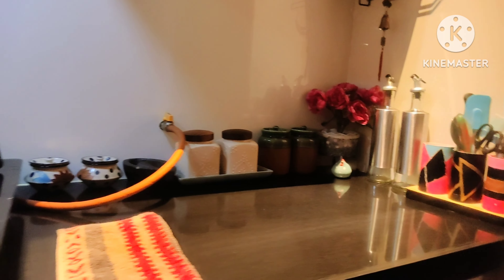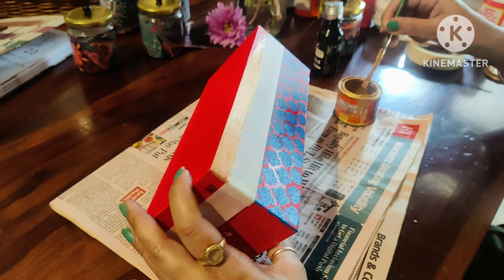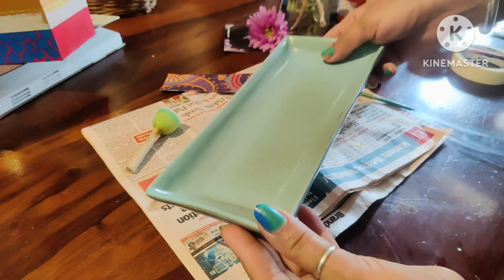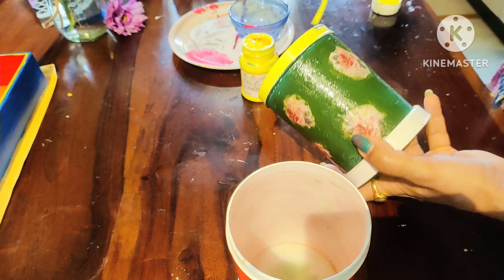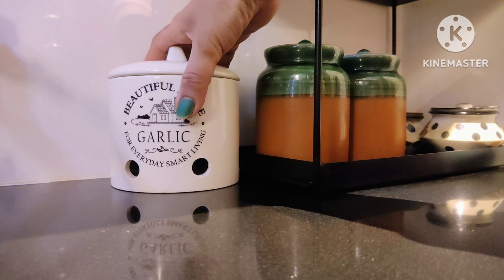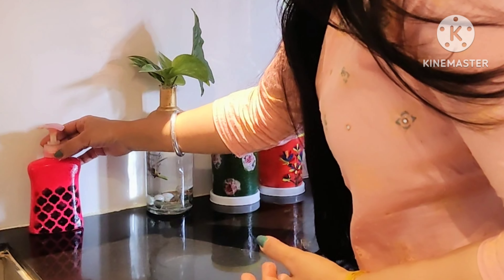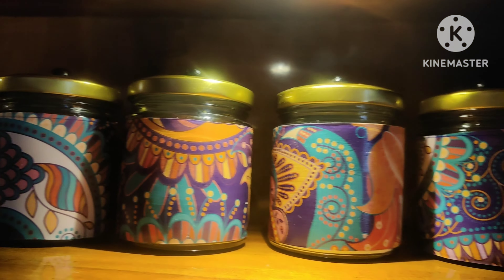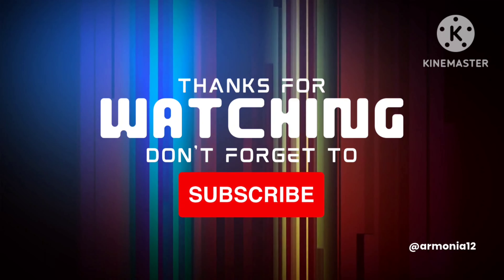Small Indian Kitchen Counter Top Organization | DIY'S Makeover | Space Saving Tips & Hacks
Hi Friends in today's video I'm sharing
Small Indian Kitchen Counter Top Organization | Makeover | Space Saving Tips & hacks | DIY'S

Product's Link💁

Music download From
Song: Netrum & Halvorsen - Circle [Arcade Release]